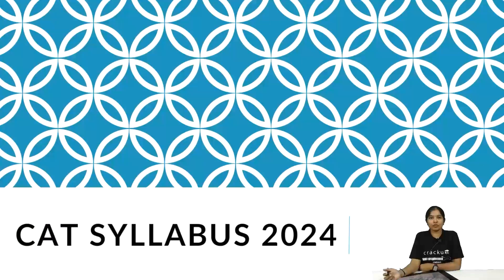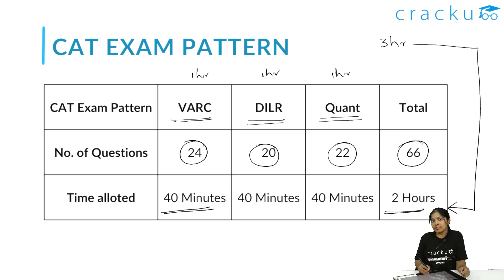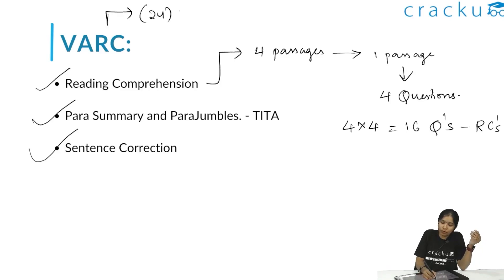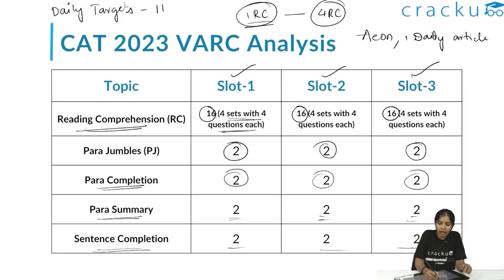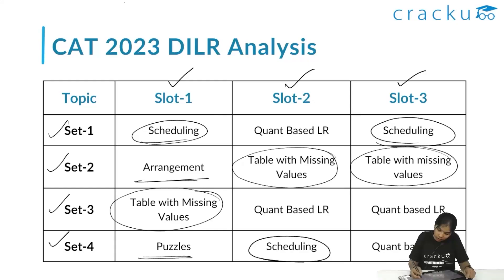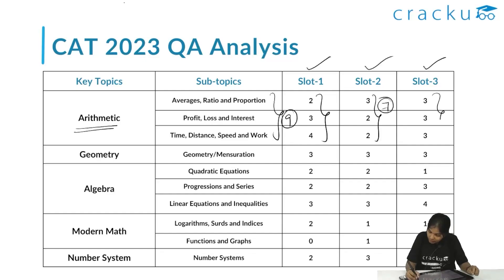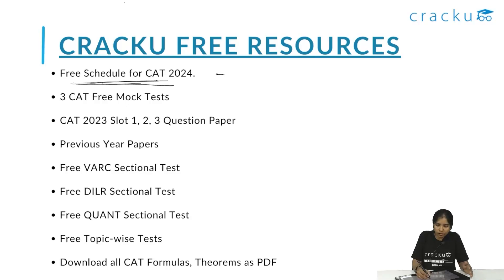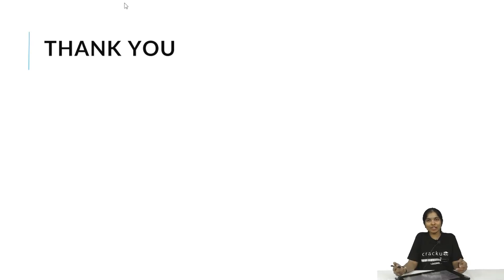CAT 2024 Syllabus ⚠️ Don't skip these topics | CAT Topic-wise Weightage PDF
Are you preparing for CAT 2024 and wondering about the crucial topics you shouldn't miss?
Look no further! In this video, we provide you with a comprehensive overview of the CAT 2024 syllabus and highlight the topics you must focus on. Our detailed analysis includes the weightage of each topic, ensuring that you prioritize your preparation effectively. Don't skip these essential topics if you aim to ace the CAT exam! Download the PDF guide for a handy reference and boost your CAT preparation today.

CAT Exam Overview: 00:00
CAT Exam Eligibility: 01:24
CAT Exam pattern: 01:57
CAT VARC Syllabus 04:30
CAT 2023 VARC Analysis 06:21
CAT DILR Syllabus 08:31
CAT 2023 DILR Analysis 09:44
CAT Quant Syllabus 11:12
CAT 2023 QA Analysis 12:54
Cracku Free Resources: 15:18
Cracku Testimonials 17:41

📚 Get ready for CAT 2024 with our comprehensive syllabus overview and exam insights! 🎓 Join us as we dive into the details of one of the most prestigious exams for admissions into top institutes like IMS (Indian Institute of Management). 💼 Learn about registration details, eligibility criteria, exam patterns, and more in this informative video. 💡 Discover tips for each section—Verbal Ability and Reading Comprehension (VRC), Data Interpretation and Logical Reasoning (DILR), and Quantitative Aptitude (QA). 📊 Let's ace CAT 2024 together! Don't miss out on essential strategies and preparation techniques shared in this video. 🚀 Start your CAT journey today!